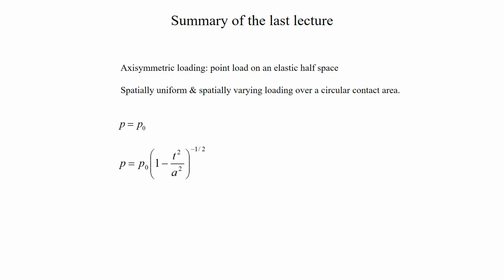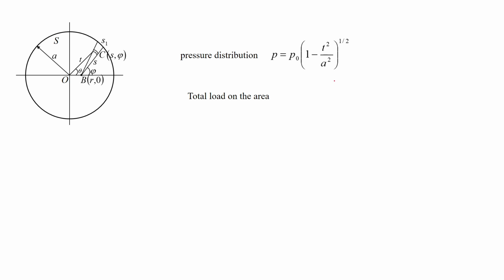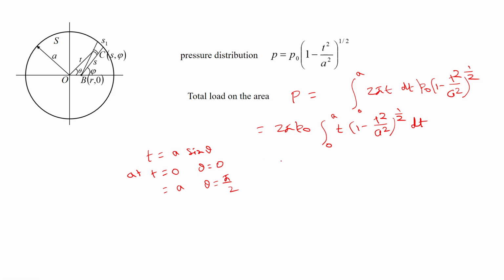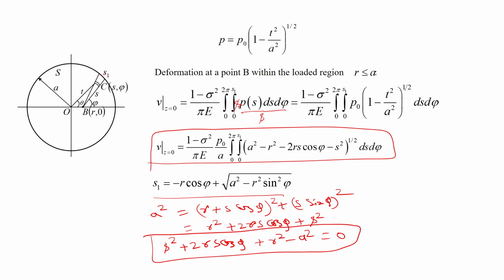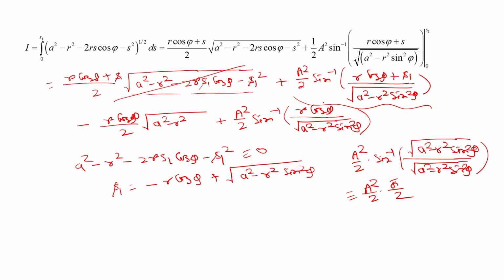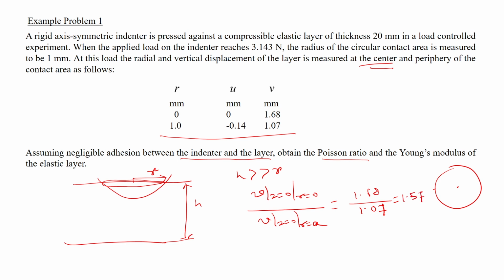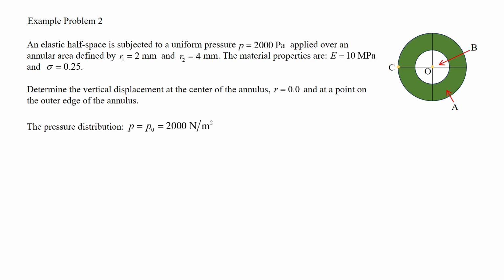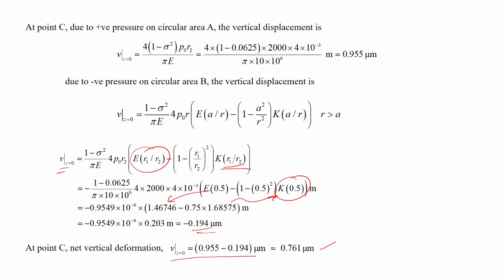Lecture 13: Axi-symmetric loading on an elastic half-space (…. continue)